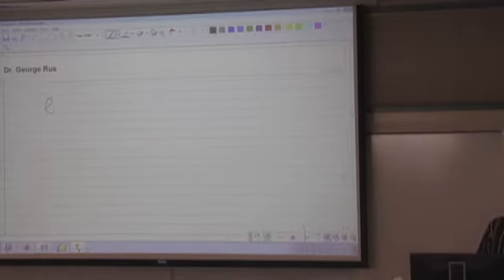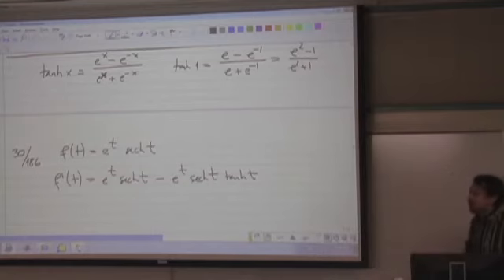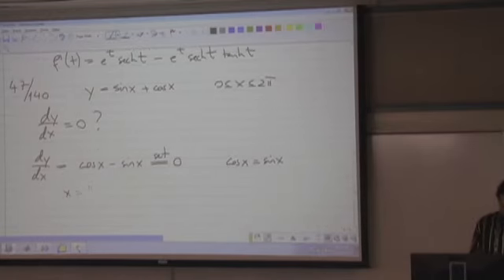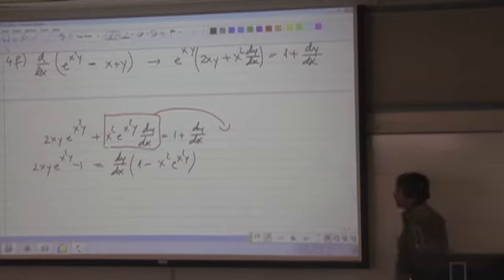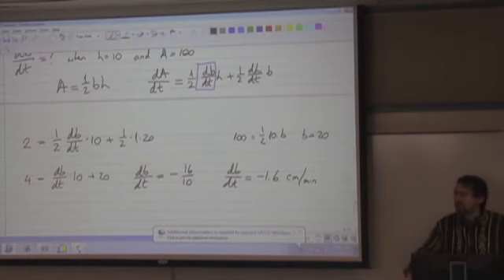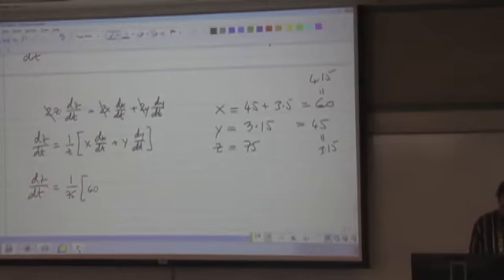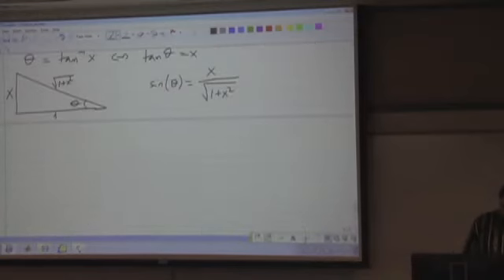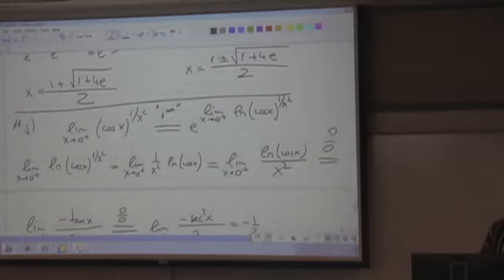Math 1350 l Calculus I - Fall 2010 l George Rus l Lecture 25